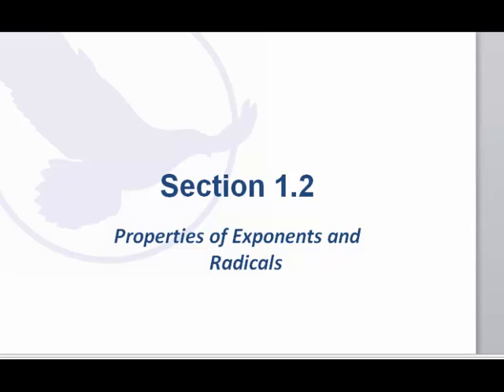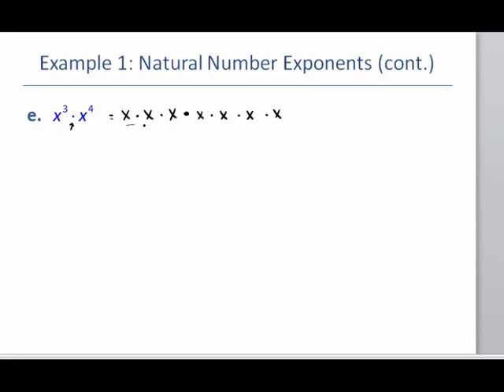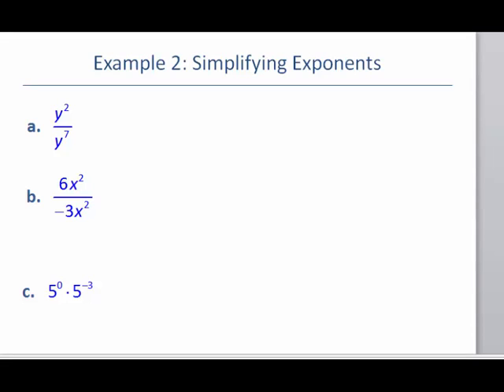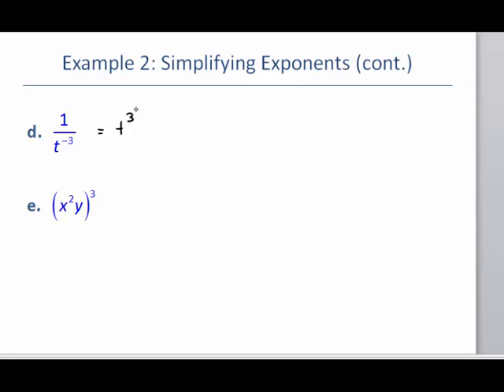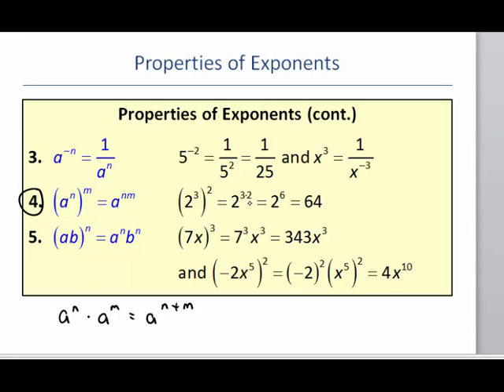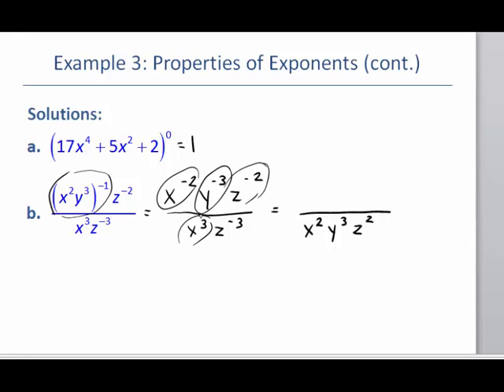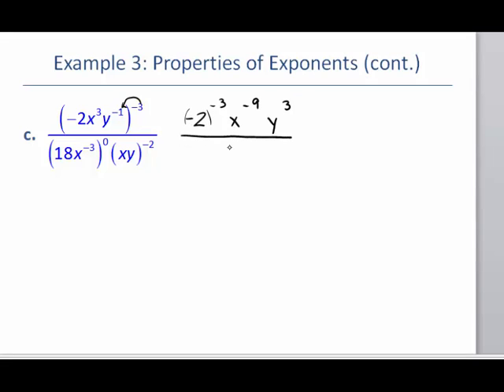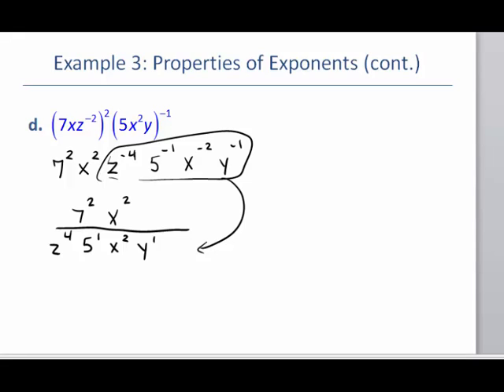Section 1.2, Properties of Exponents